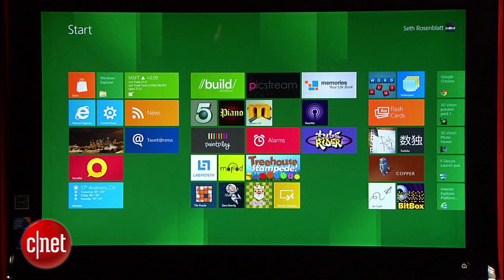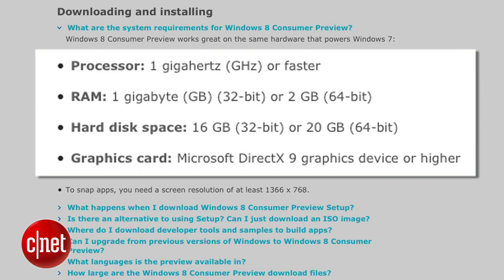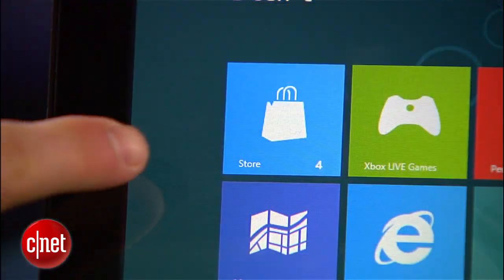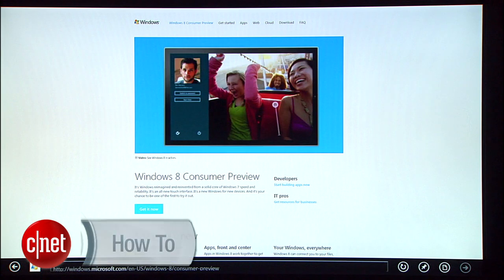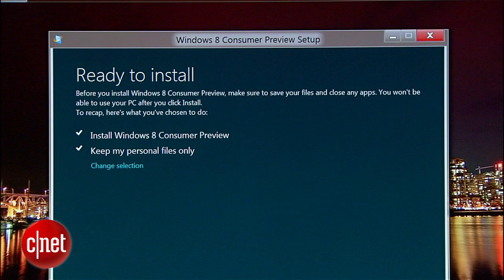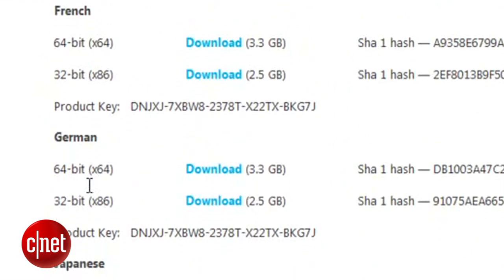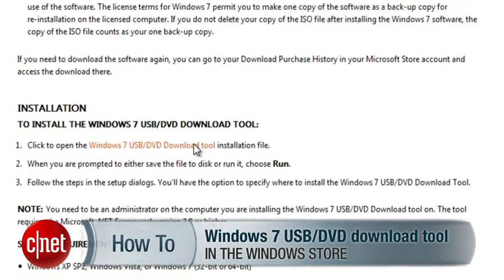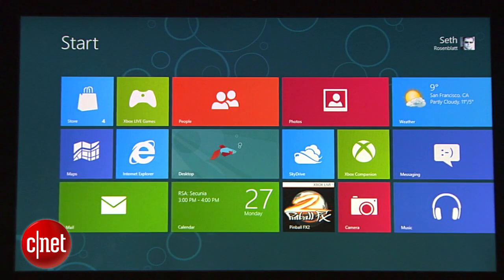Install Windows 8 beta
Now that the Windows 8 beta is freely available from Microsoft, it's time to check out what it can do for you. And don't worry, it'll work with a keyboard and mouse, too.